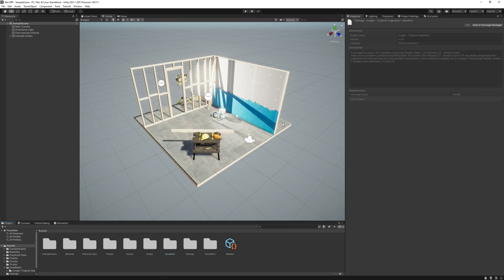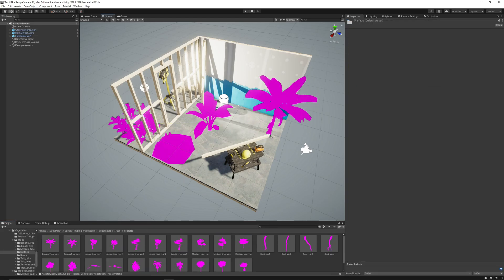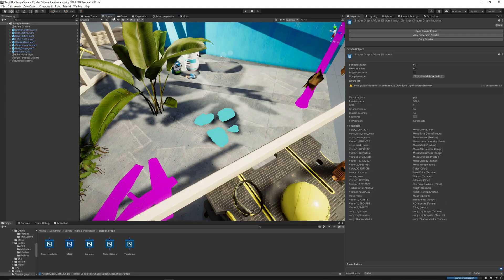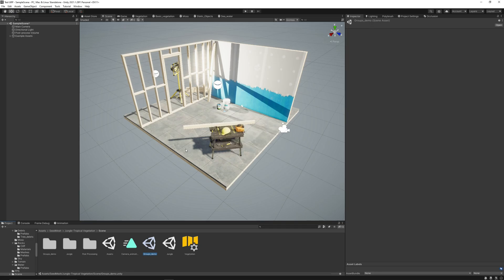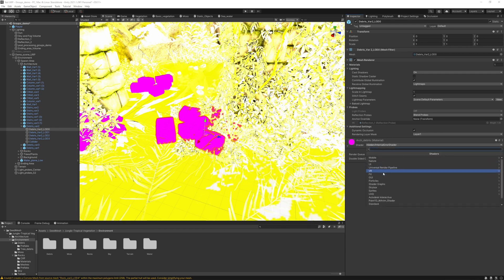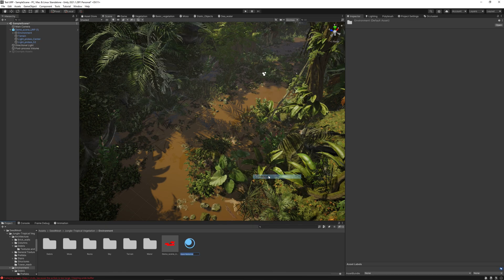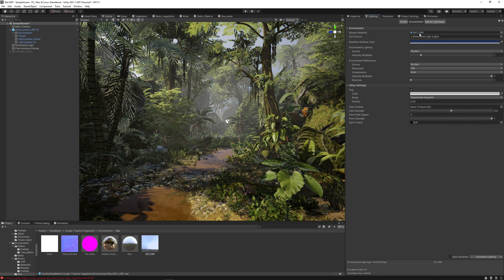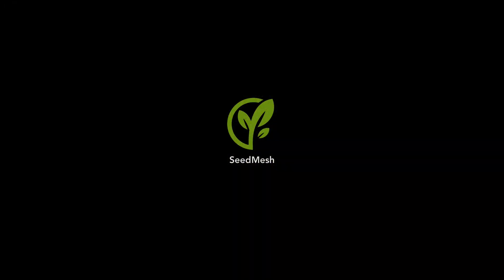SeedMesh - HDRP to URP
In this video, you will know how I did to convert shaders from Unity HDRP to URP using my jungle package, but this process will help to transform any SeedMesh package.